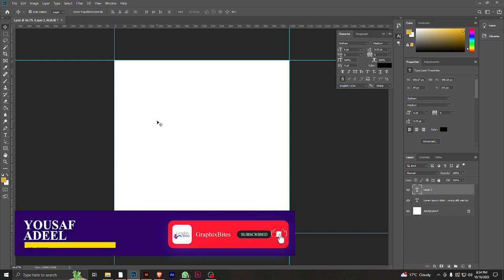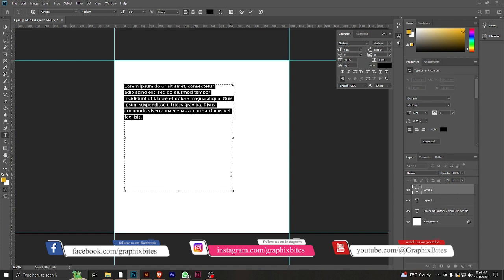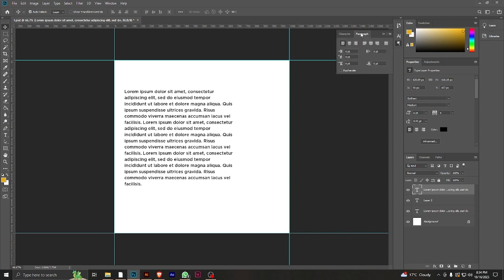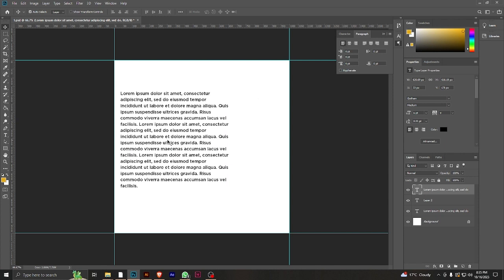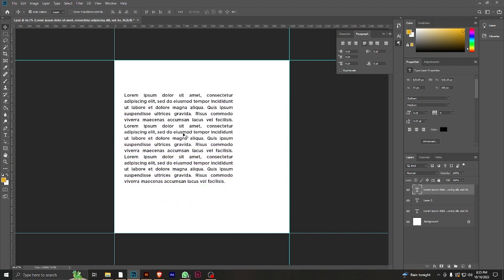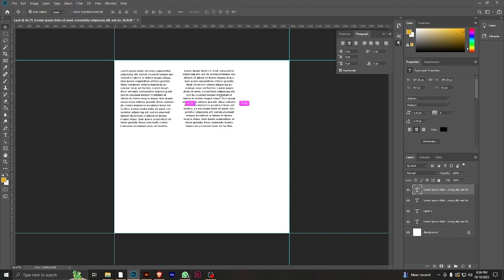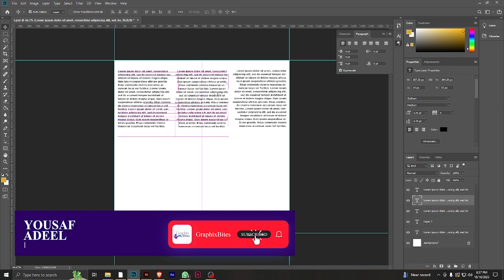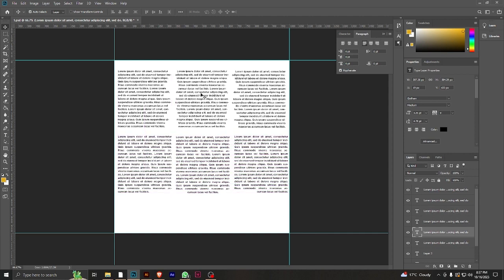Align Text in Adobe Photoshop | Beginner Tutorial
Welcome to our Adobe Photoshop tutorial where we'll demystify the art of text alignment! Whether you're a graphic design novice or a seasoned pro, getting your text perfectly aligned is crucial for creating eye-catching and professional designs. In this step-by-step video, we'll walk you through the ins and outs of aligning text in Adobe Photoshop, helping you elevate your design skills to the next level.